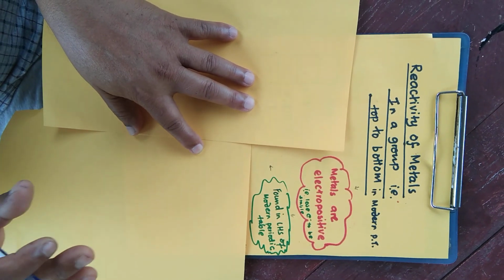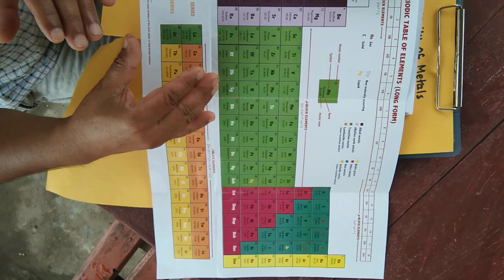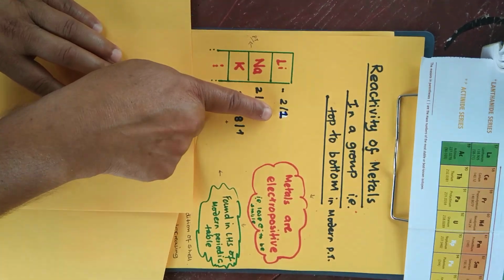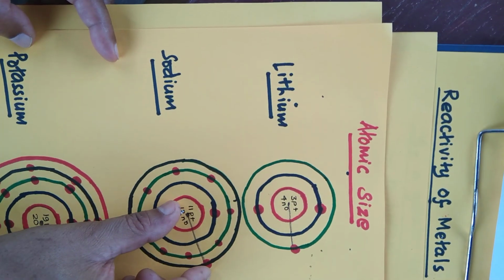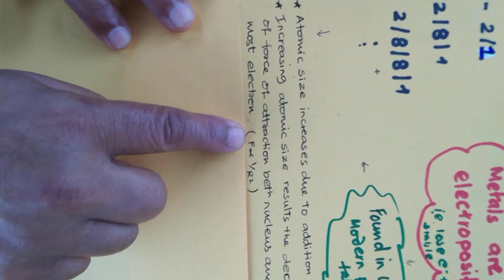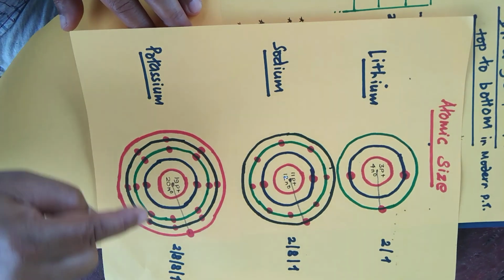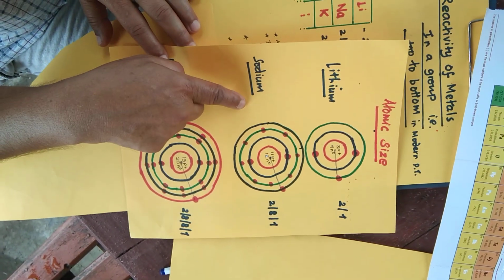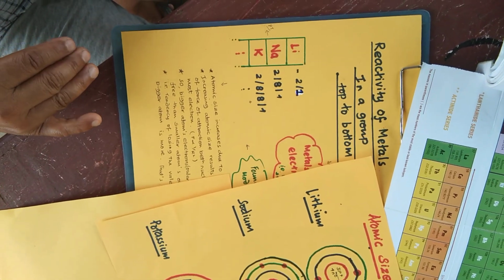Reactivity of metals in group for class 10 (Nepal)